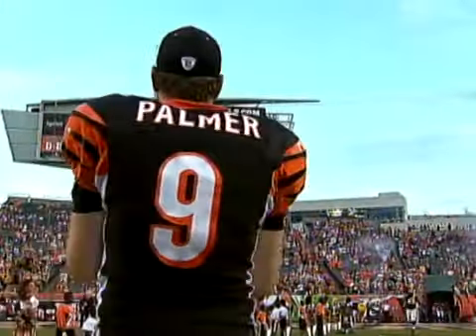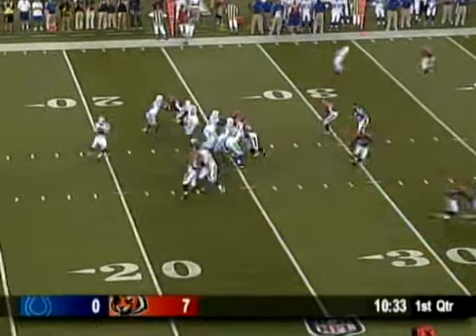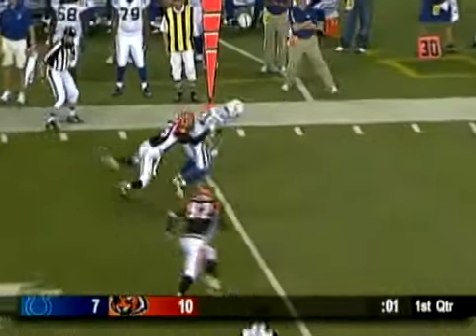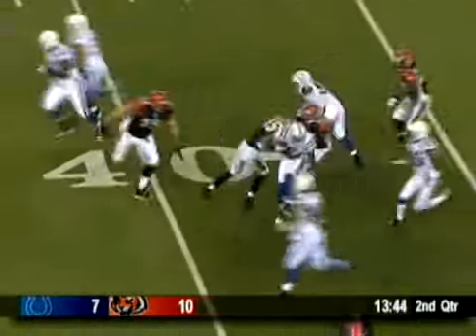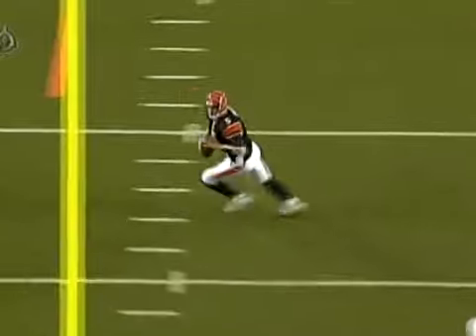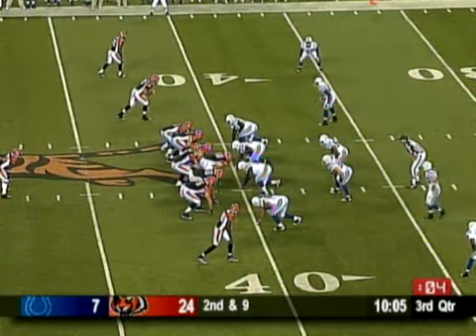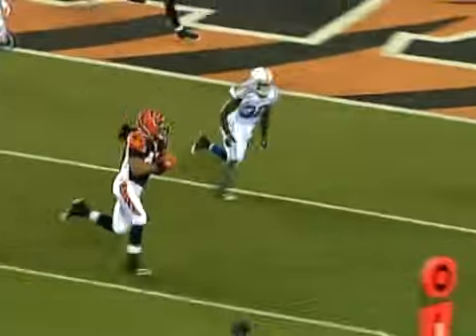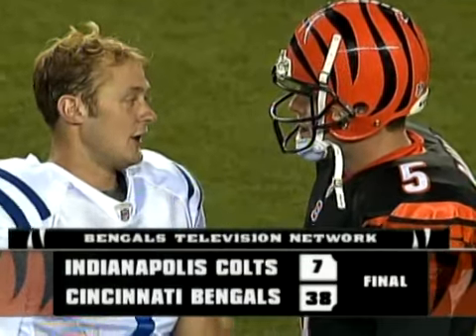Colts vs Bengals 2009 Preseason Week 4